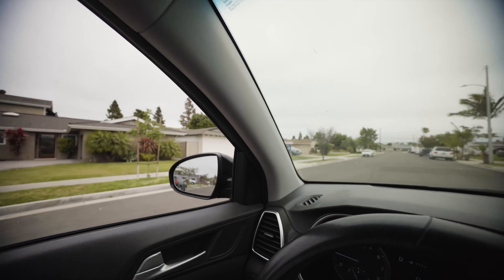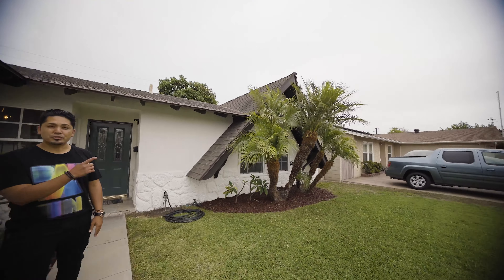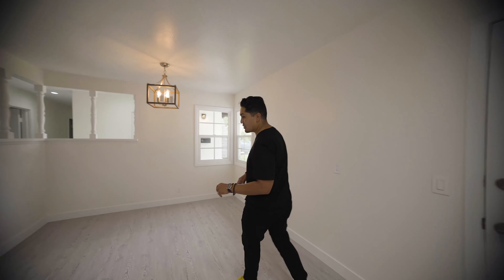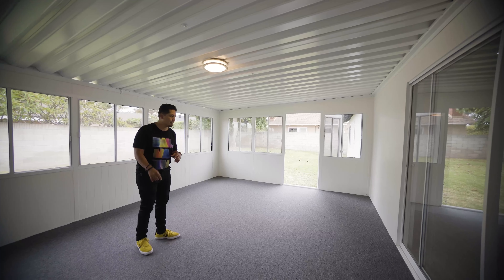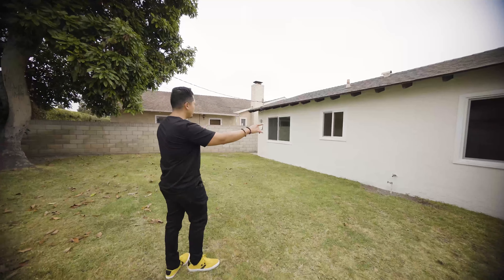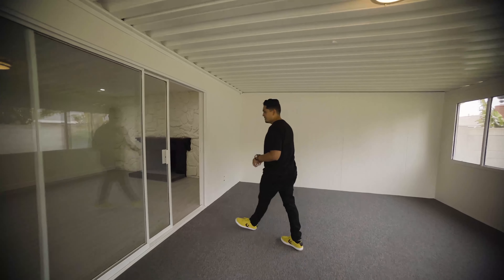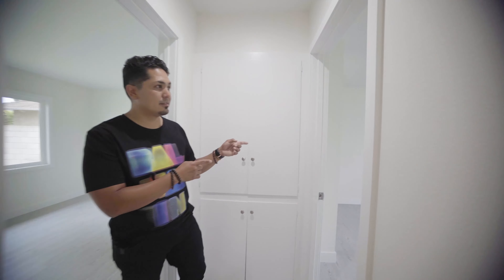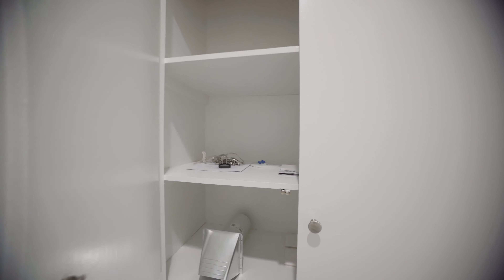gil tour vid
Agent Booster Videos helps implement video marketing into your business! With high quality video and unique style we intend to help grow your business! Hope you enjoy life from our view! Add us on Facebook, Instagram and YOUTUBE of course!